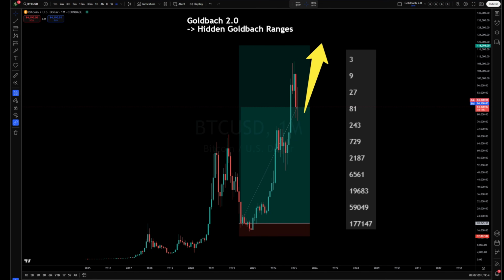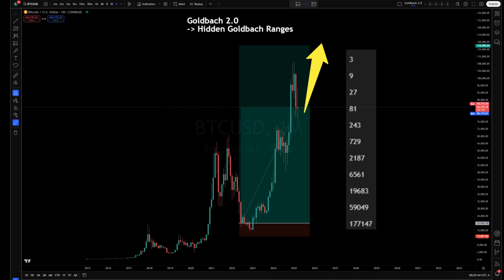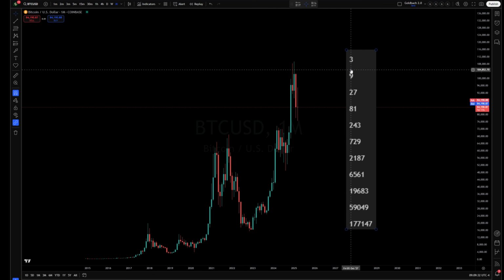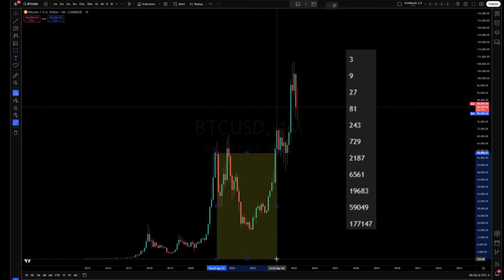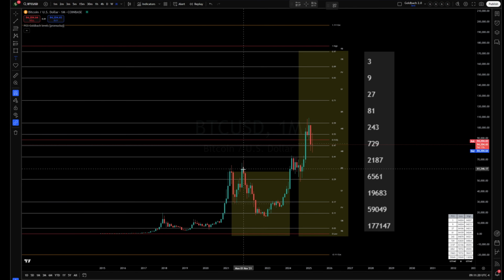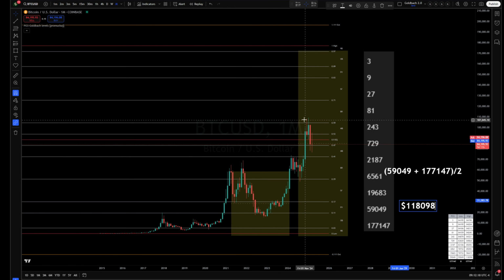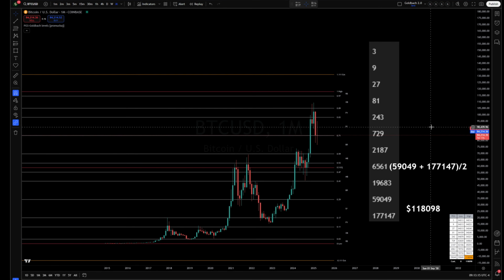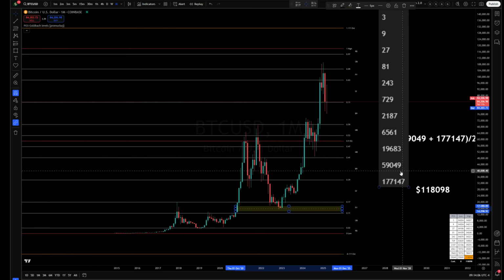Goldbach Trading Explained (Hidden Dealing Range Secrets)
📊 Price Isn’t Random…You’ve Just Been Using the Wrong Ranges.
In this world-exclusive, I’m revealing something that’s never been shared publicly before: the hidden Goldbach dealing ranges—a core feature of Goldbach 2.0.

You've likely been trading with the traditional Goldbach ranges... but what if there’s another layer of mathematical structure quietly guiding the markets between major expansions? What if the real reason price doesn't move in a straight line is because of these intermediate ranges?

Ask yourself:
💡 Why does price often reverse mid-way through a seemingly clean expansion?
💡Are there “invisible” levels the market respects that your indicator doesn’t show?
💡 Could understanding these hidden ranges give you an edge in spotting the true order blocks, fair value gaps, and equilibrium levels?

In this video, we go deeper than any Goldbach content before—bridging what’s known with what’s been hidden... until now.